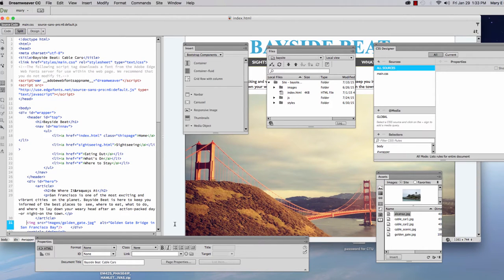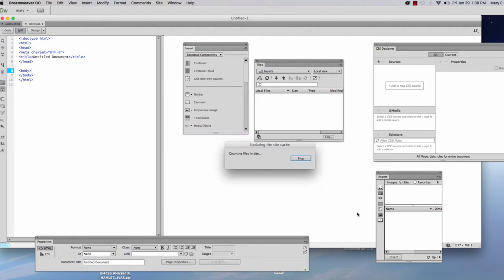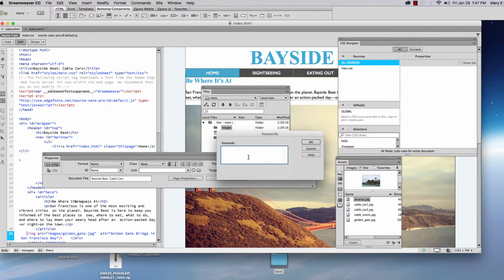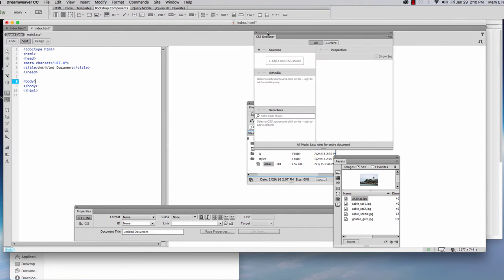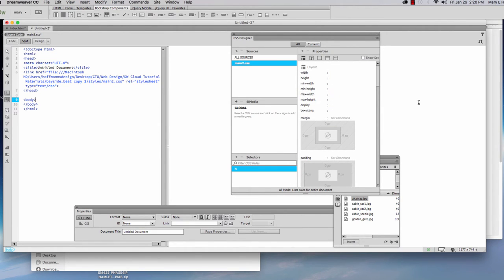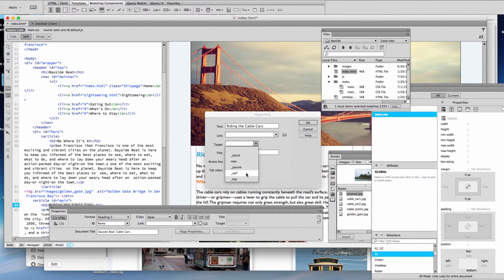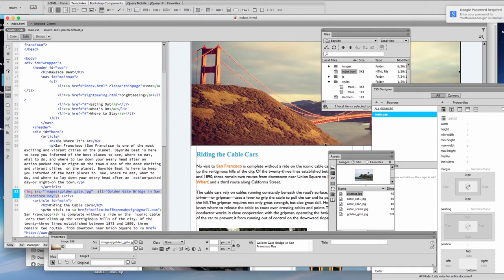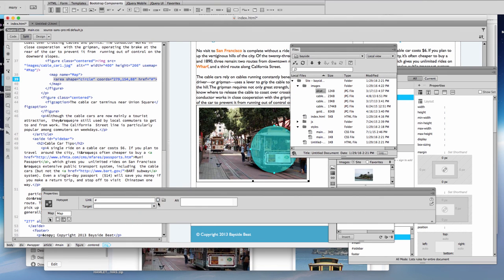Dreamweaver Interface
Introduction to DW